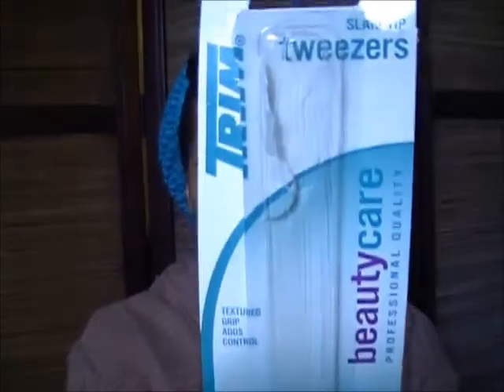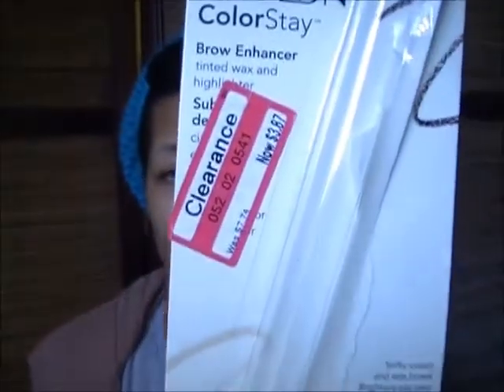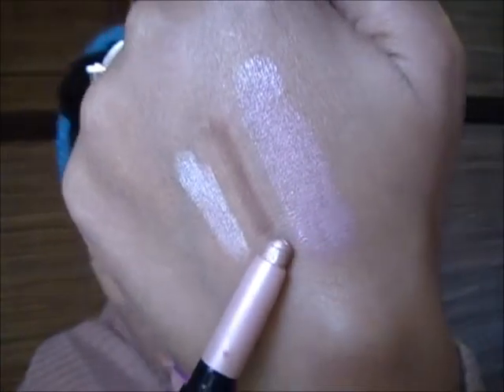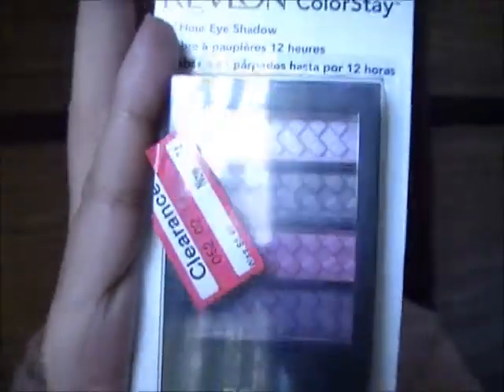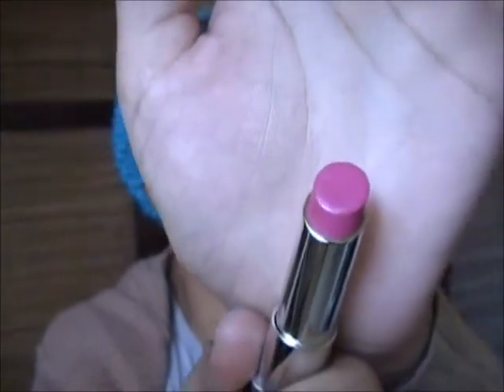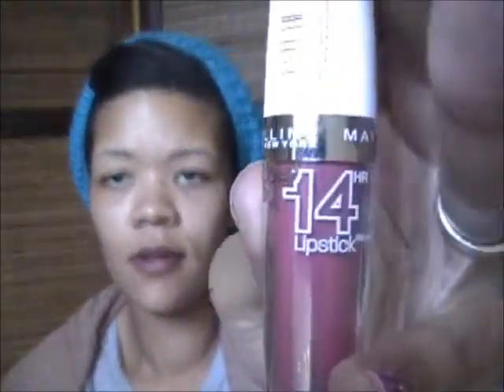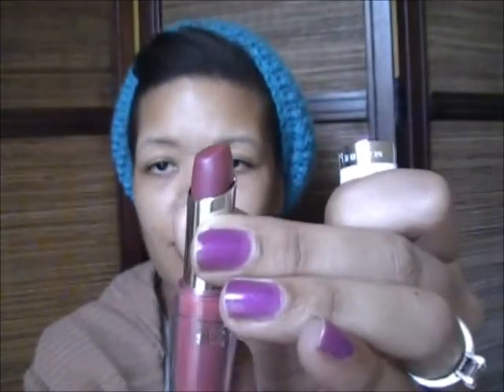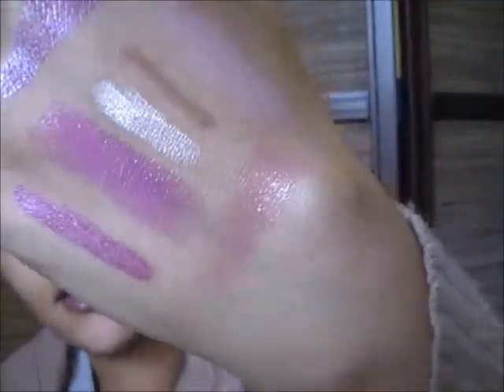Collective Haul: Target Walgreens Dollar Tree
All items bought by me.